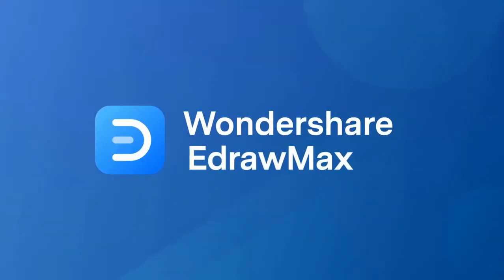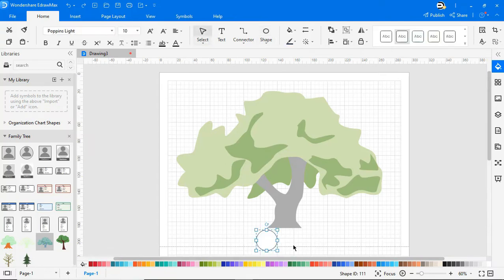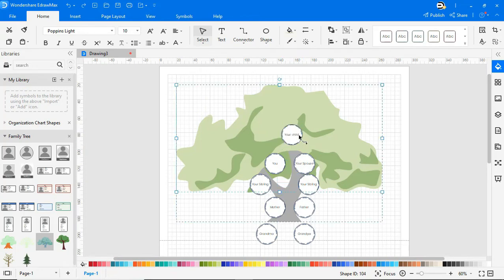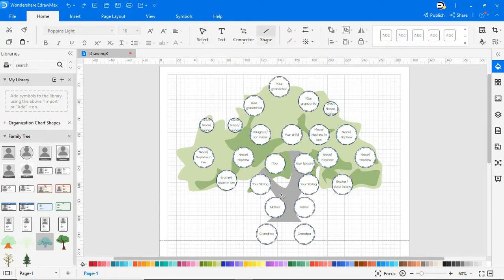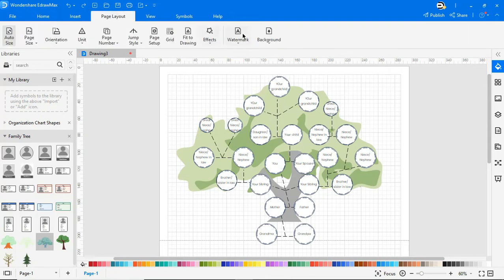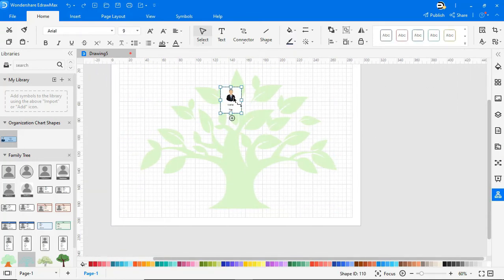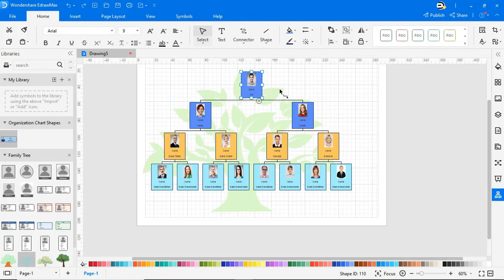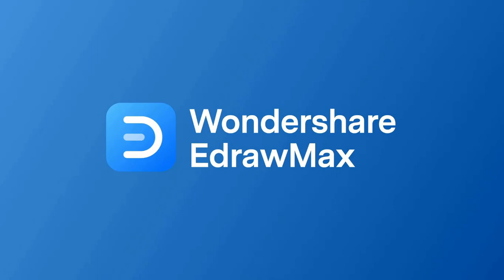How to Make Family Tree Chart Easily | Simple Steps by Steps Guide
Explore family tree templates, and free use and edit 5000+ diagram examples

This video will show you an easier way to make a family tree and family chart with a family tree maker - EdrawMax. A Family Tree is a chart that shows all the people in a family over many generations and their relationship to one another.

Timestamp
00:04 - What is a family tree
00:21 - How to draw a family tree
03:26 - How to draw a family chart
5:02 - Family tree examples